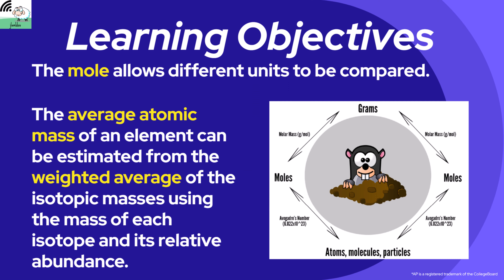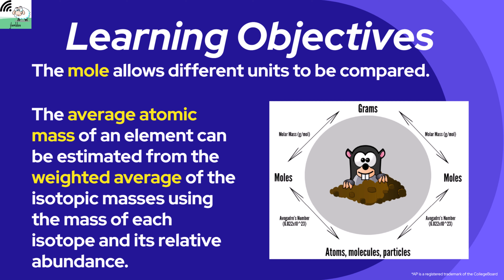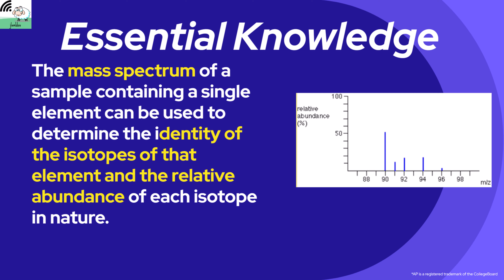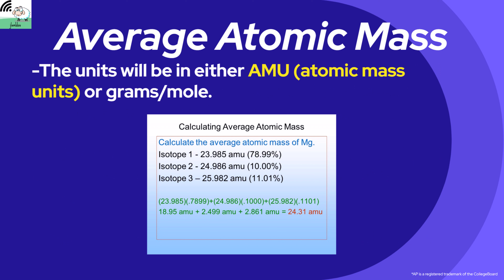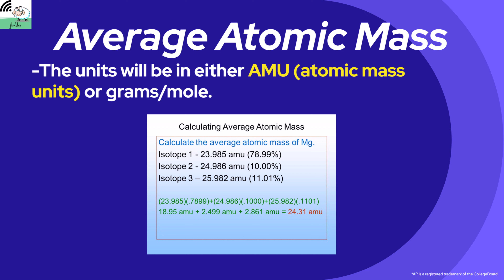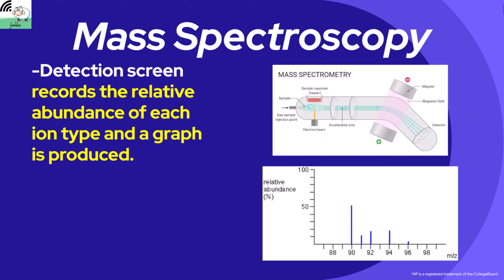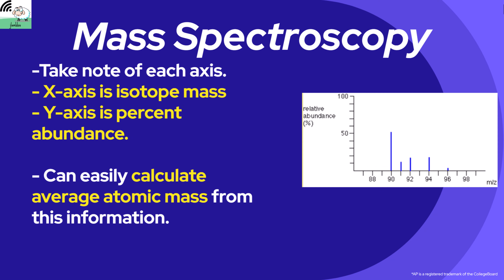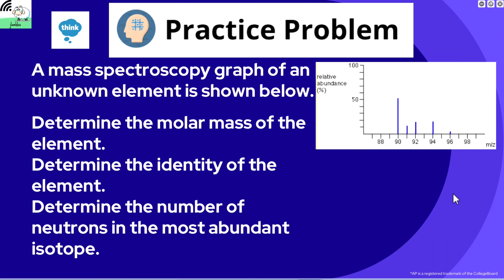AP Chemistry: Video 1.2 - Average Atomic Mass and Mass Spectroscopy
This video focuses on how to calculate the average atomic mass given abundance of an isotope and mass.  Also, mass spectroscopy graphs are analyzed.